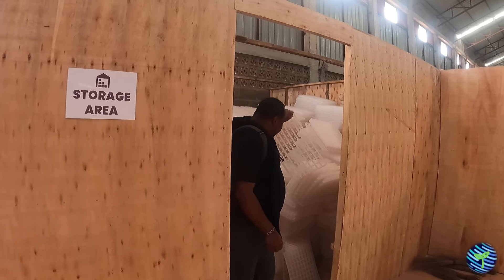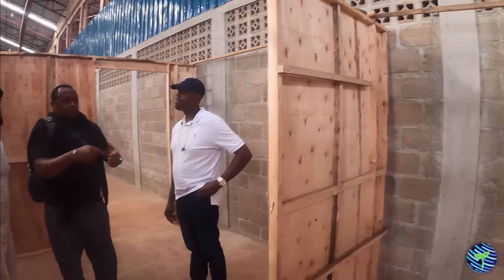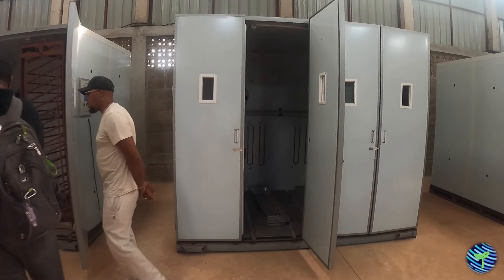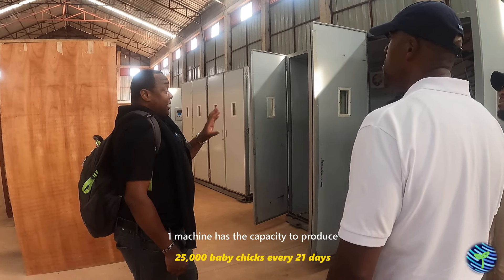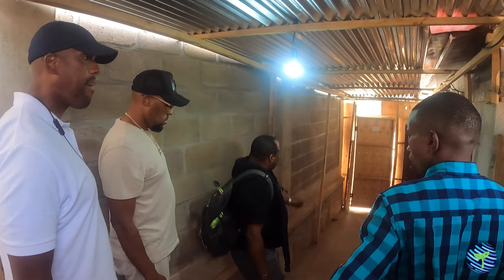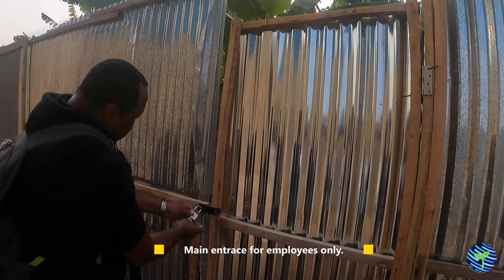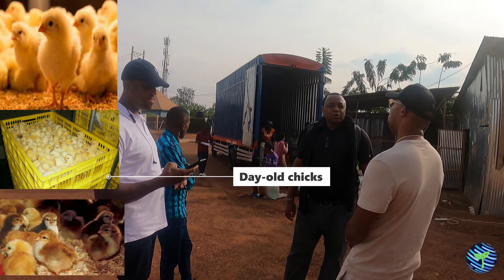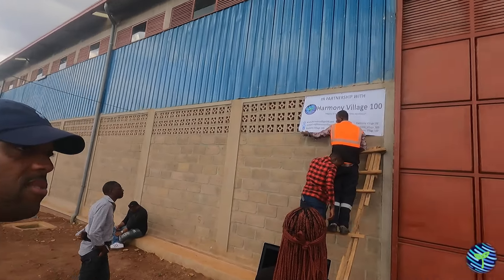Partnering with Diamond Farm || Biggest Chicken hatchery || In Rwanda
HV100 visits Diamond Farms for an extensive tour of their facilities. We were very impressed at the potential that this start up company has for growth. Once fully operational, Diamond Farms will be the biggest chicken hatchery in Rwanda. This is an investment opportunity that has the potential to make millions annually and we at HV100 are proud to call ourselves partners with Diamond Farms!